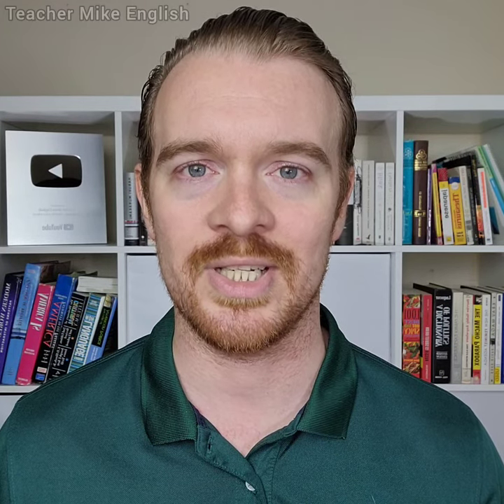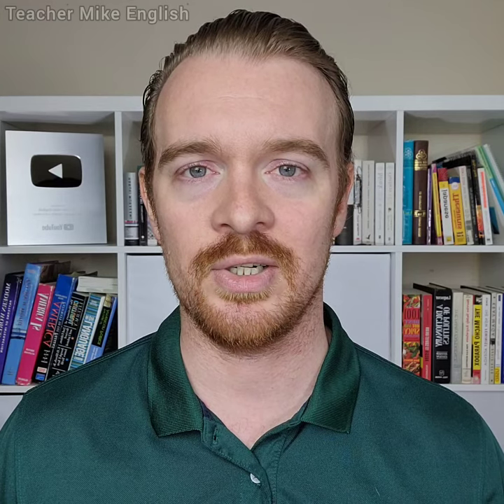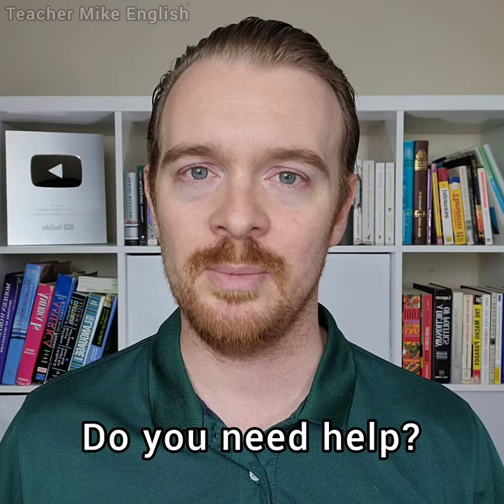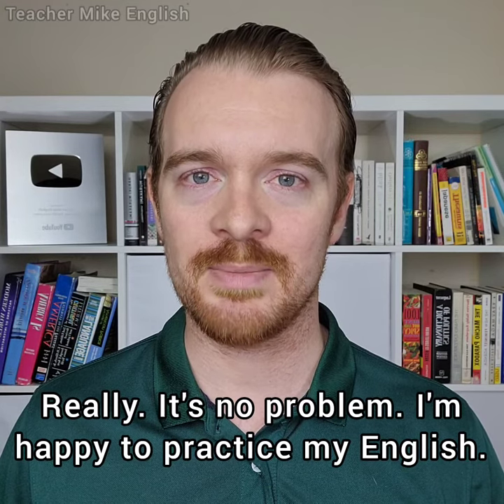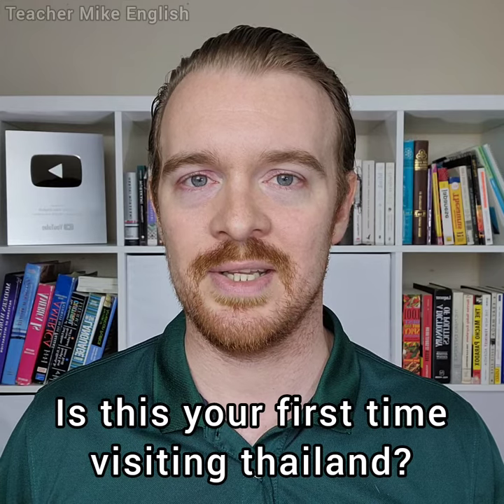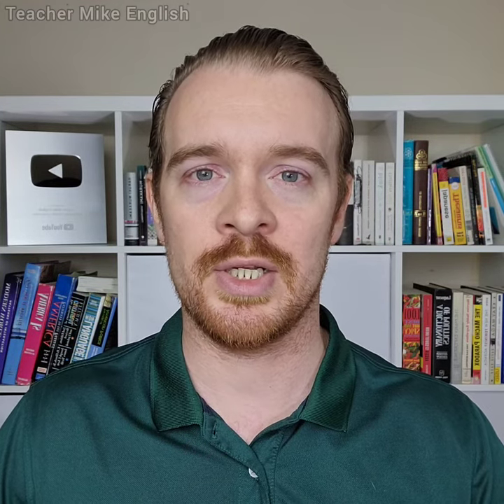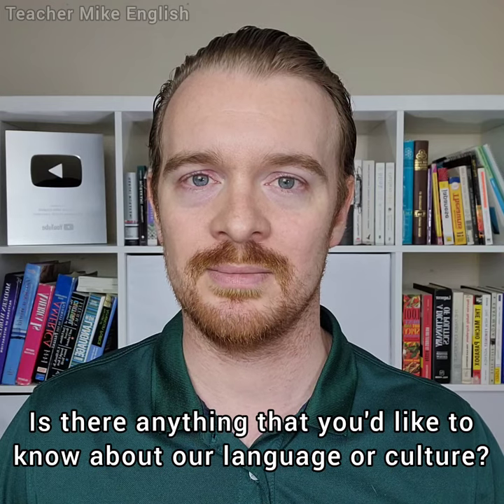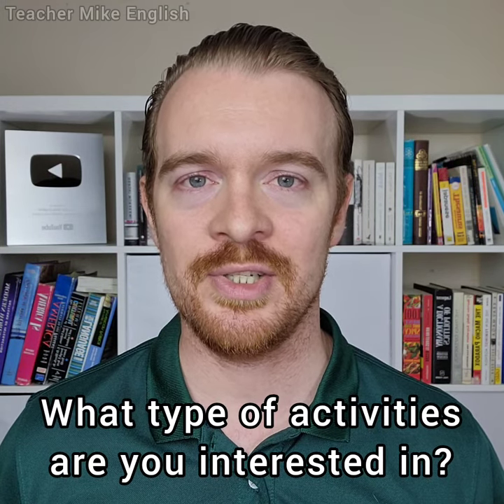English Sentences for Talking to Tourists (offering to help and making conversation)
Learn basic English sentences that you can use to start conversations with tourists.

No matter whether you are a server, a driver, a concierge, or just someone who wants to practice speaking, you can use this language to start conversations in English.

I'm Teacher Mike, and I'm an English teacher from the United States.

I have also worked as a communication quality manager in a five-star hotel and as a communication coach at a company that trains Japanese business professionals in the communication skills that they need to succeed on international teams.

I usually post 3-5 new videos each week, so if you're interested in improving your English, make sure to subscribe and turn on notifications so that you see all of my new videos.